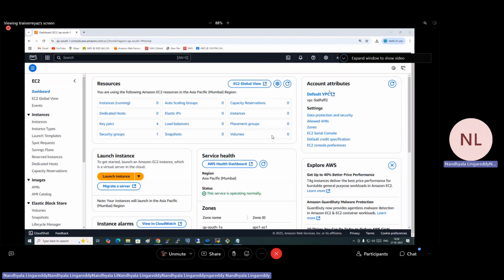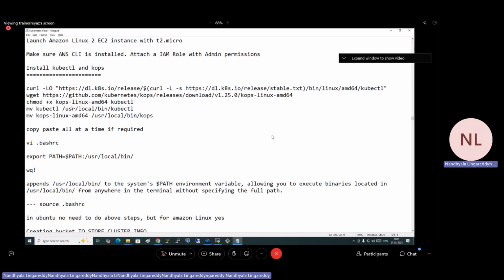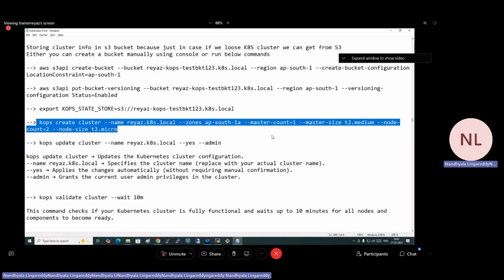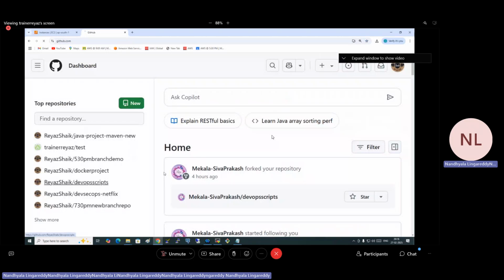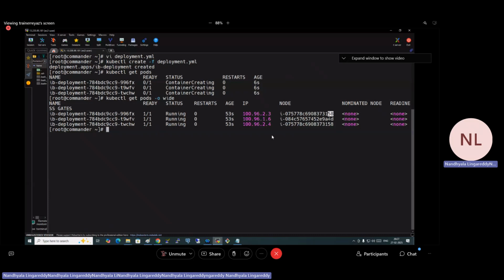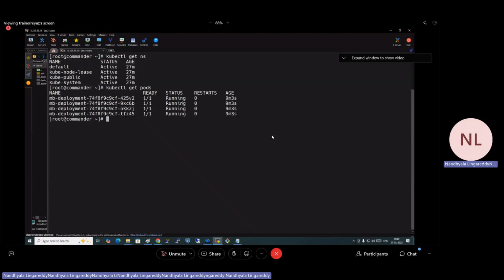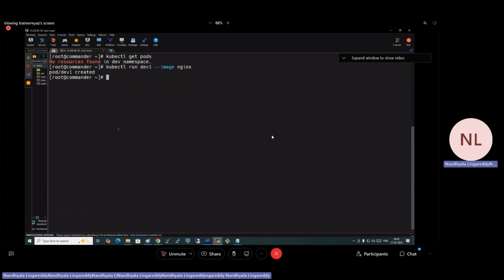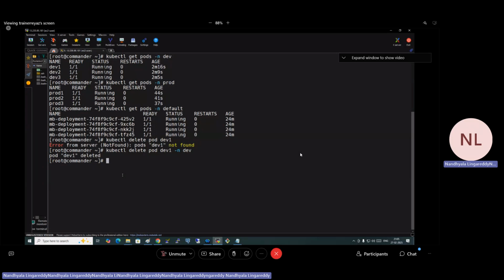2025-DevOps-kubernets-KOPS installation & namespaces-class-36